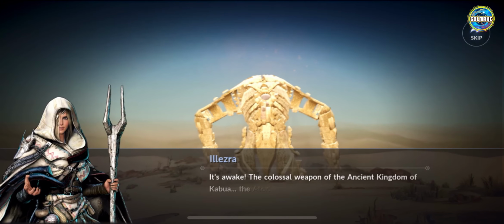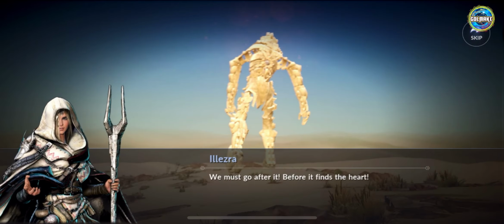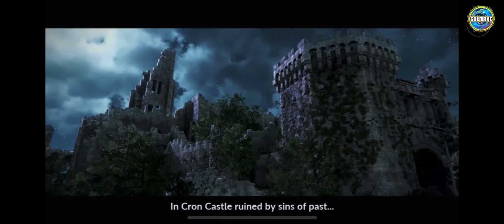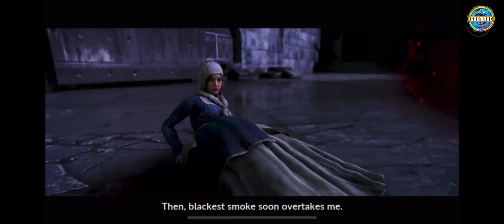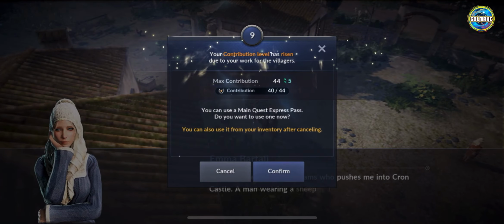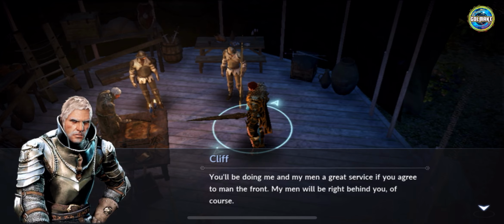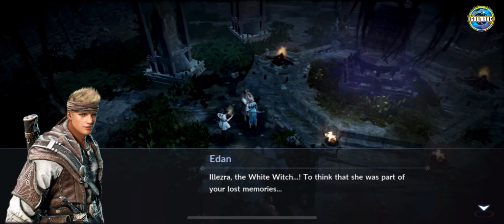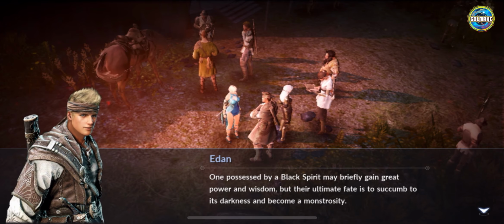Black Desert Mobile 2026 🎶 Seraph Class + O’dyllita Expansion Showcase!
🔥 Black Desert Mobile 2026 brings huge updates! In this video, we showcase the Seraph class, O’dyllita expansion, and the Remaster Update with PC Launcher.

🎮 What’s inside:
- Seraph class gameplay (light & shadow combat)
- O’dyllita expansion highlights
- Remaster Update graphics showcase
- Anniversary events & PvP rebalance